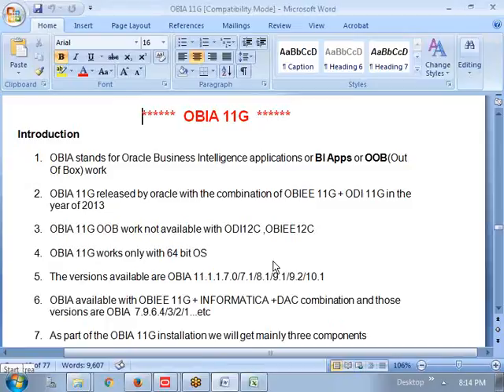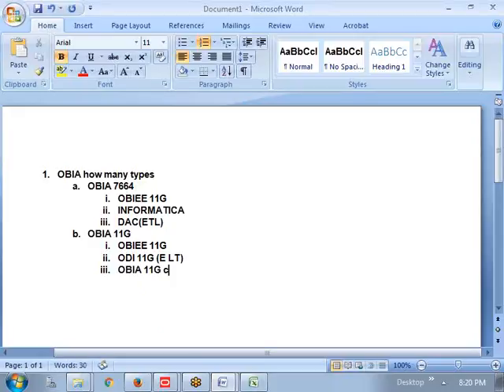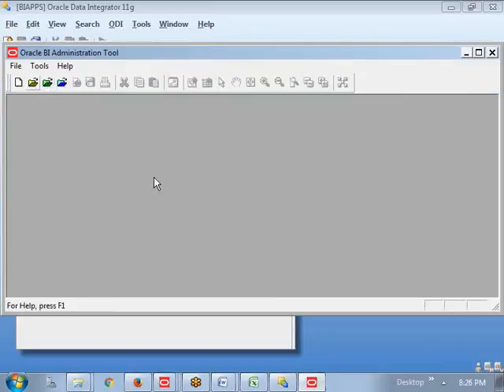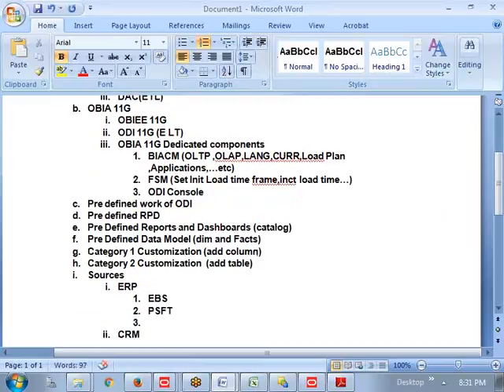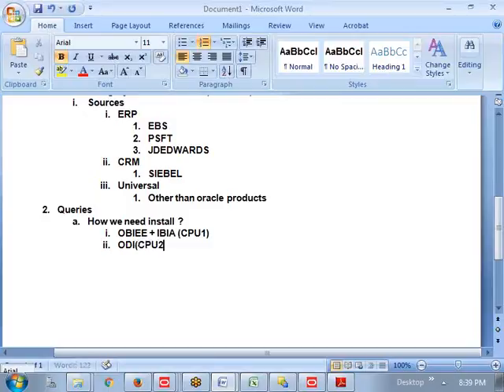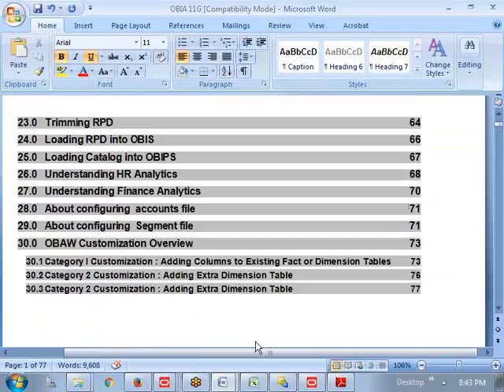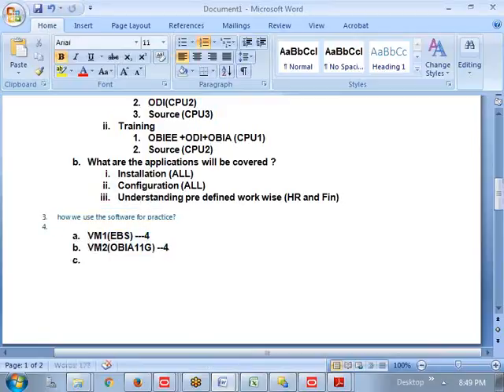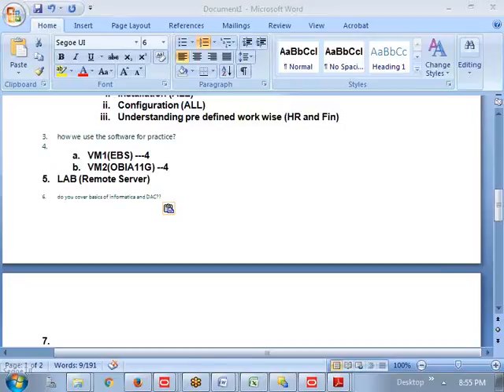01 OBIA INTRODUCTION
01 OBIA INTRODUCTION